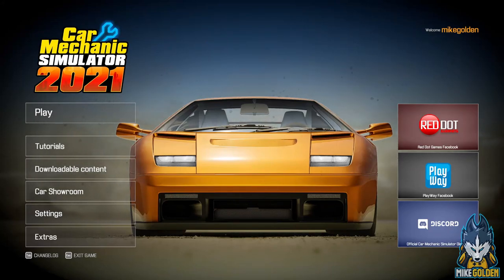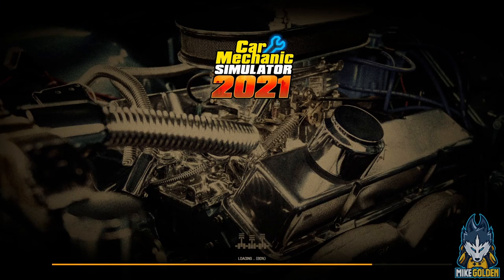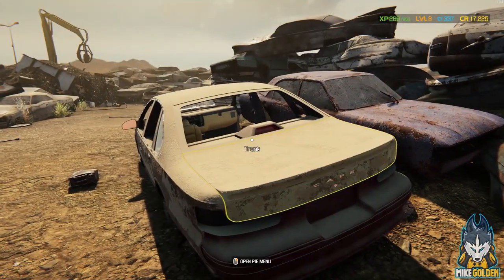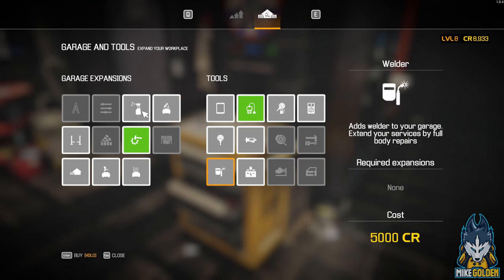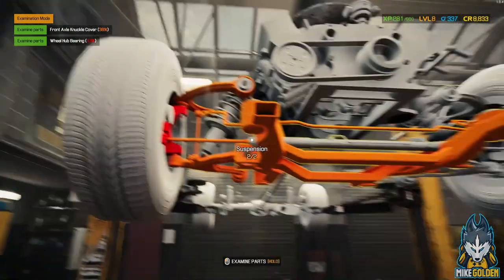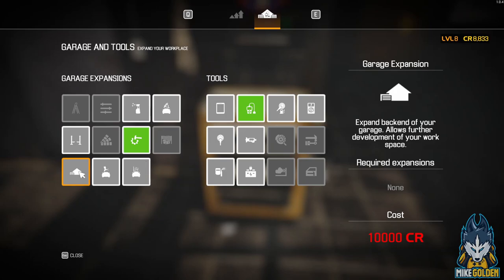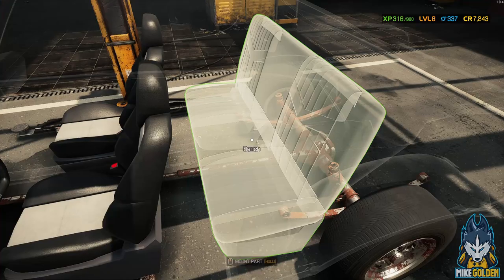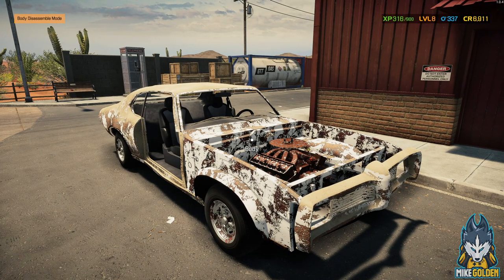Opening Our New Auto Repair Shop and Buying Our First Car | Car Mechanic Simulator 2021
Welcome to Car Mechanic Simulator 2021.  It has been a while since we played CMS 2018 and this game has some advanced features added.  So to start, we take a look at the Tool Bench.  This is where you unlock new perks and shop expansions.  So this episode picks up about 5 hours into the game.  I really wanted to be able to go to the junkyard, which requires you to be Level 5.  It also cost $500 to just go to the junkyard too.  We find some really cool classic cars at the junkyard, and decide to buy the 1969 Chieftain TBX.  We then head back to the store and look for the parts required to restore the classic muscle car.  In order to pull the engine out of the car, we must first upgrade our shop with the room expansion.  That costs $10,000, which we don't have.  I decide it will be easier to replace the car interior with some nice new leather seats and a new steering wheel.  That is where we leave this episode.  I hope you will enjoy it!

I also want to thank Oceans_Bae for editing this episode!  Thank you so much for the huge help!

mikegolden Games on Twitch! -